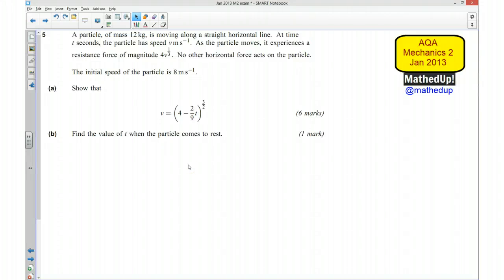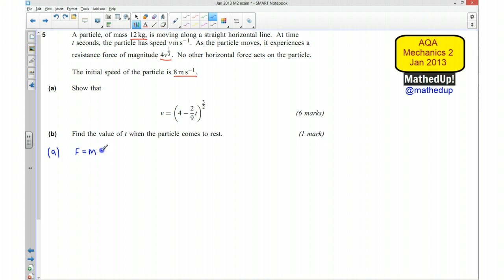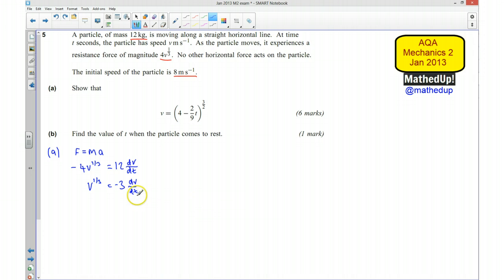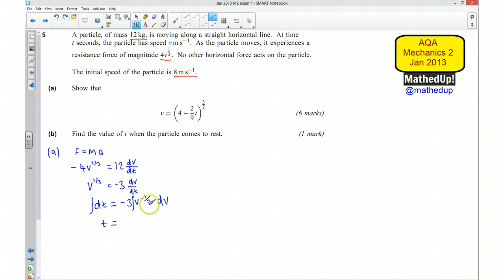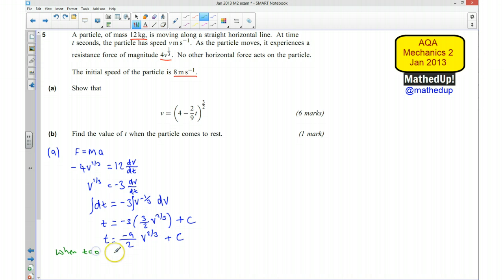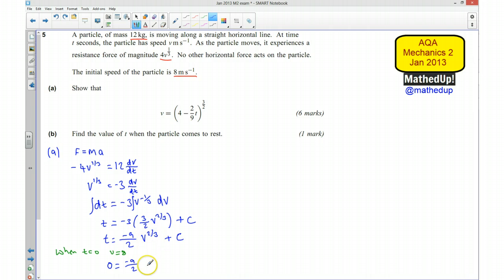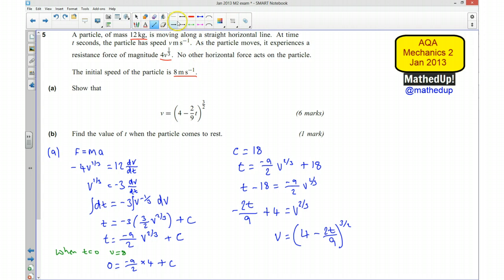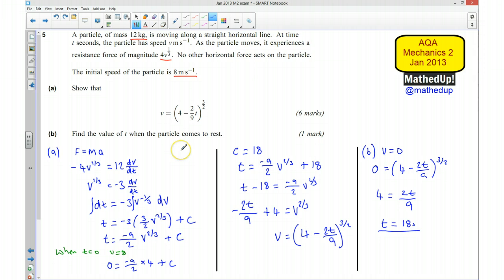AQA Mechanics 2 Jan 2013 Q5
AQA M2 January 2013 exam paper on differential equations